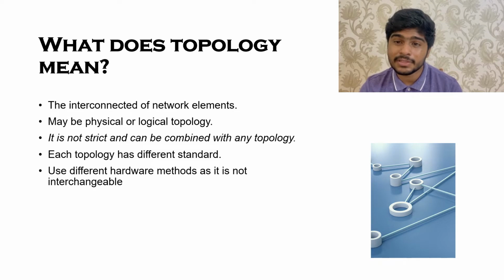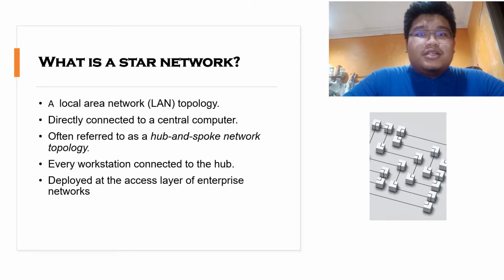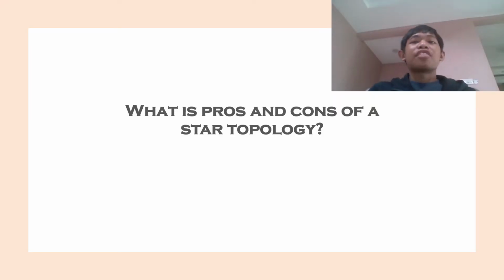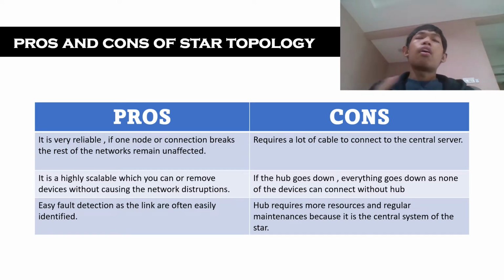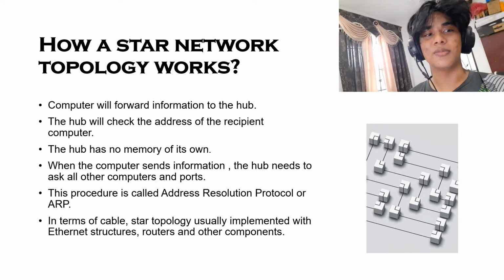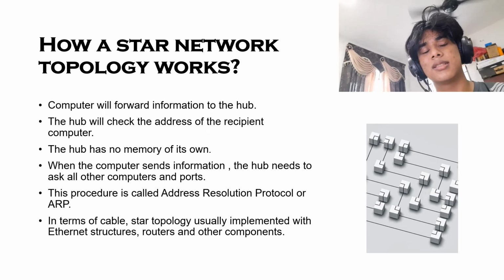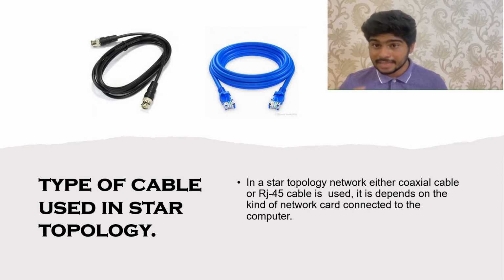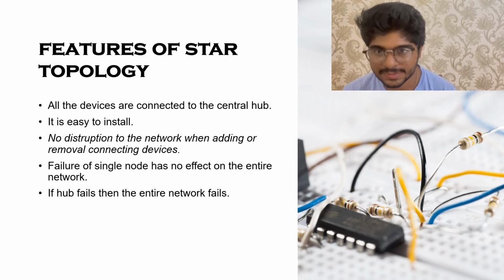STAR NETWORK TOPOLOGY PRESENTATION FROM GROUP JAVA